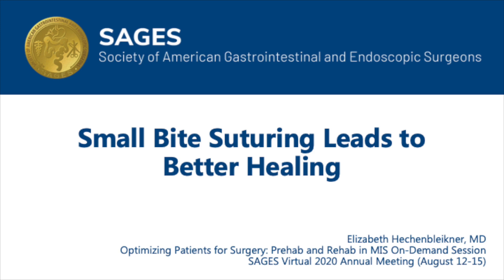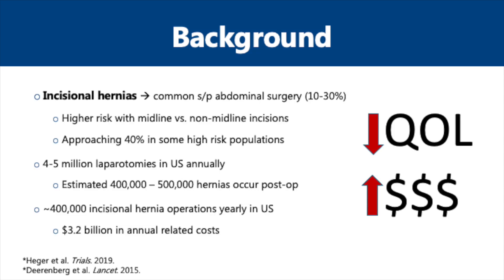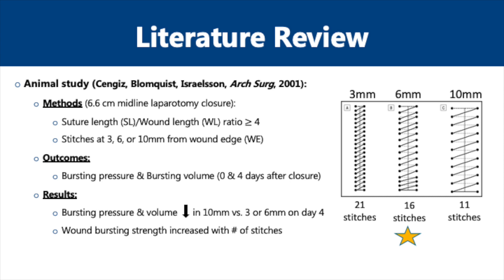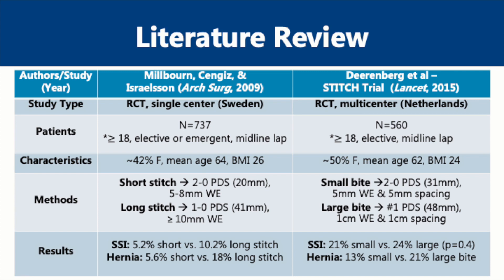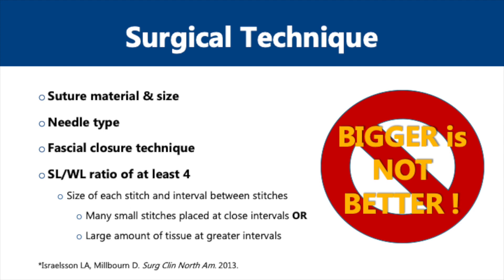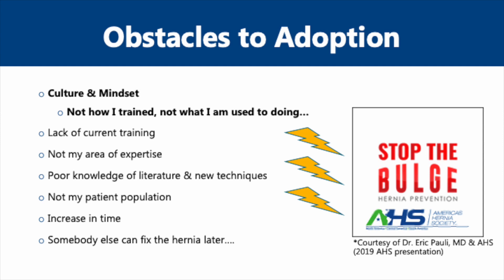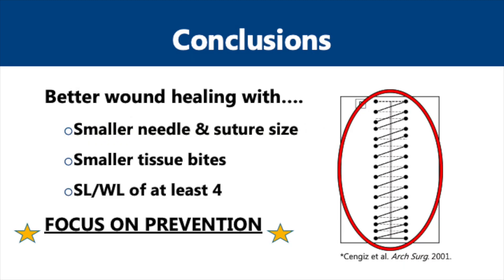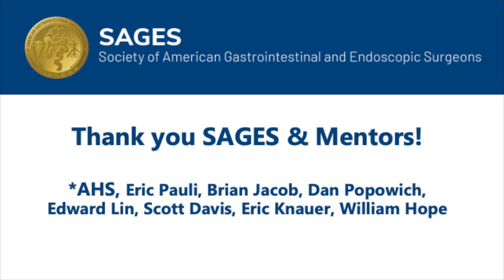Small Bite Suturing Leads to Better Healing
This talk was presented by Elizabeth M, Hechenbleikner, MD, Department of Surgery, Division of General & GI Surgery, Emory University School of Medicine at the Optimizing Patients for Surgery: Prehab and Rehab in MIS session during the 2020 SAGES Virtual Meeting.